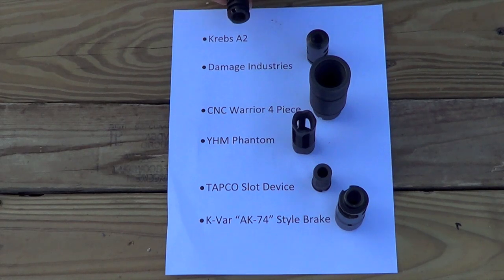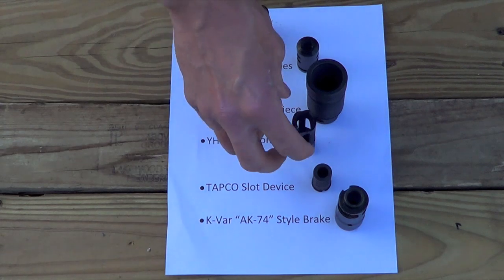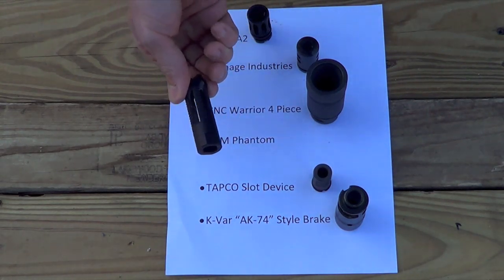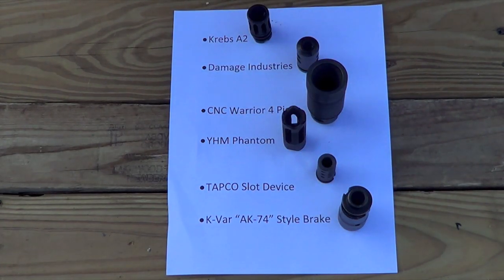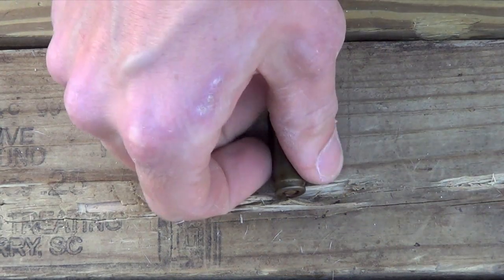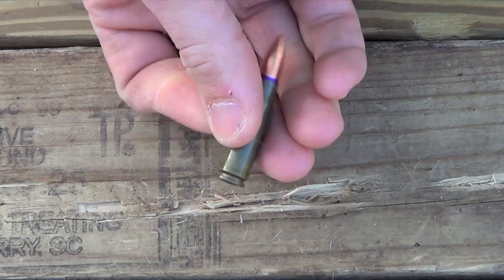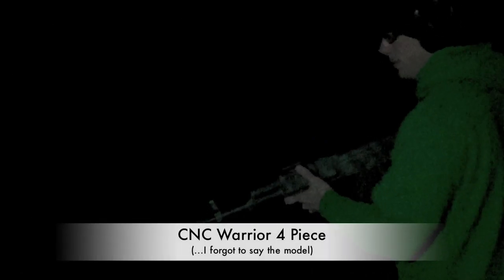AK-47/AKM-47 Flash Hider & Brake Night Fire Test (Krebs/CNC Warrior/Tapco/Arsenal/YHM)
Quick note up front---the video accurately depicts what I saw in person; there was very little flash overall.

I test the Krebs Custom A2, Damage Industries Brake, CNC Warrior 4-Piece, Tapco Slot Brake, Arsenal "AK-74 Style" Brake, & YHM Phantom with Golden Tiger ammo out of my 16'' WASR.

Band-Deliver Us From Evil
Song-Walk Into My Grave